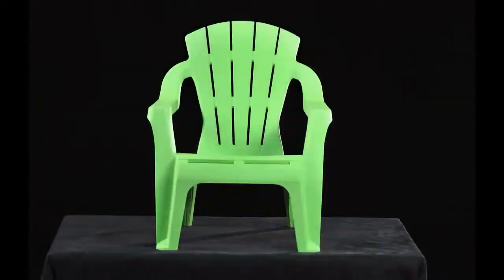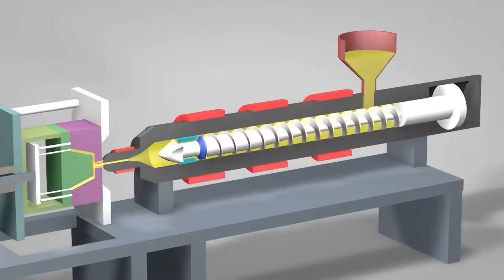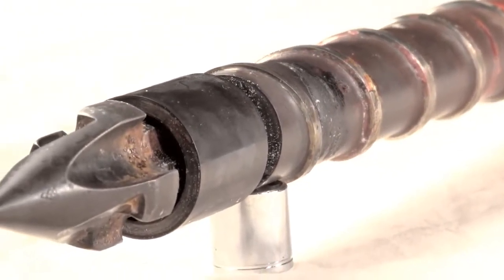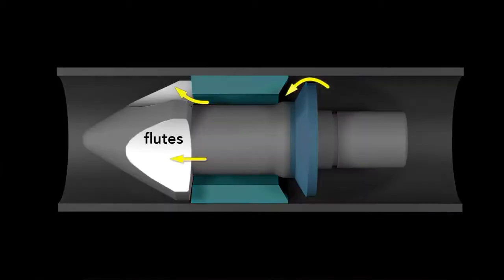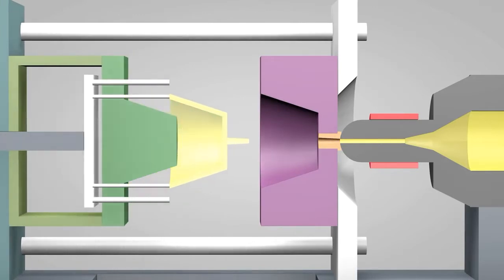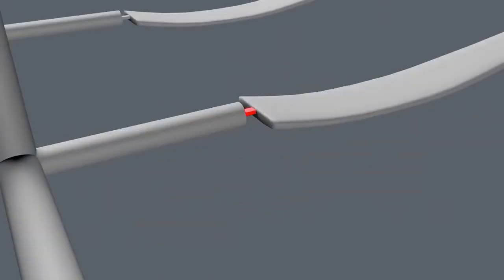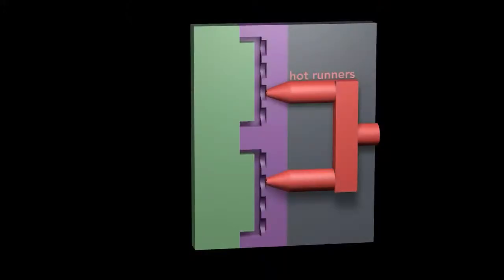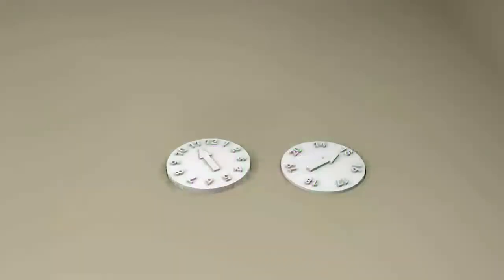Plastic Moulding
Plastic Injection Moulding , explore how its made